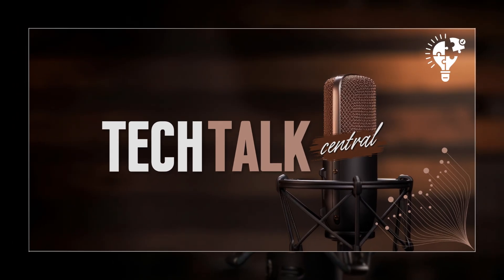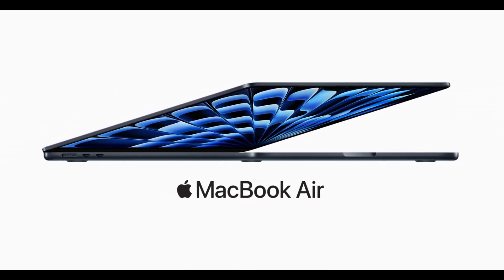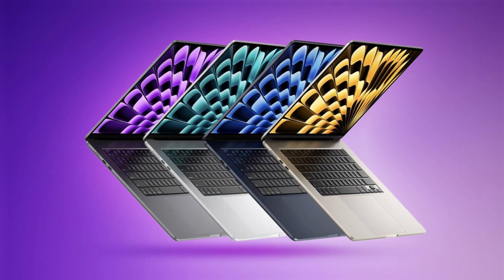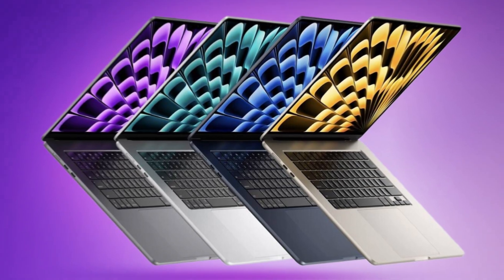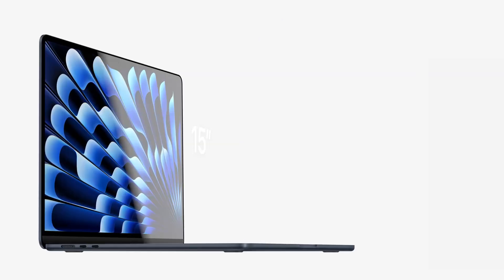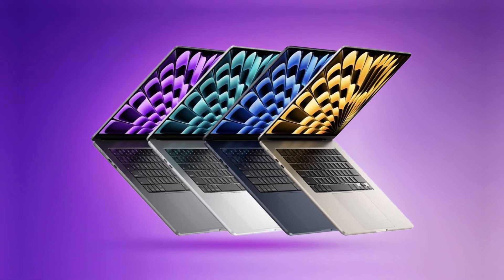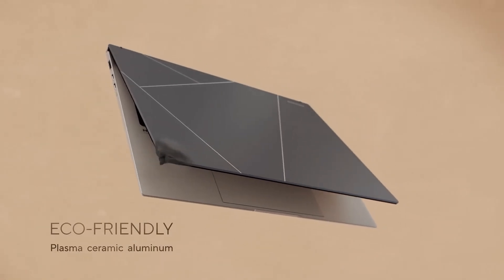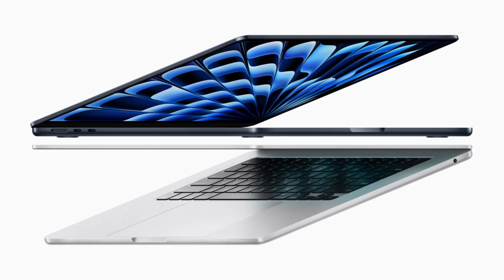ASUS Zenbook S 13 vs Apple MacBook Air M3: Which Is the Better Ultra-Thin Laptop?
US:
ASUS Zenbook S 13
Apple MacBook Air M3

Upgrade your laptop game with in-depth comparisons of the latest tech! In this video, we pit the ASUS Zenbook S 13 against the Apple MacBook Air M3 to help you decide which ultra-thin laptop is the best fit for you. We break down design, performance, battery life, and key features to give you a clear picture of what each device offers. Whether you're looking for a sleek work machine or a lightweight powerhouse for daily tasks, this comparison has you covered. Don't miss out on finding the perfect laptop for your needs. Links to the best prices are in the description!

Portions of footage found in this video is not original content produced by Tech Talk Central. Portions of stock footage of products was gathered from multiple sources including, manufactures, fellow creators and various other sources for visual reference only. All thoughts and opinions expressed in this video are unique to Tech Talk Central.

Tech Talk Central is a participant in the Amazon Services LLC Associates Program. I earn through amazon associates from qualifying purchases.

I hope you found the video helpful and enjoyable!